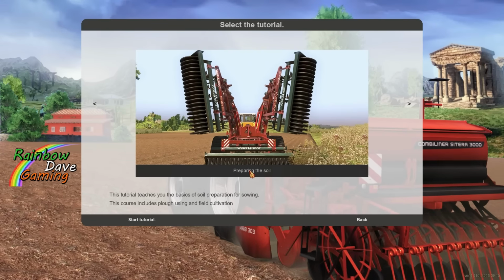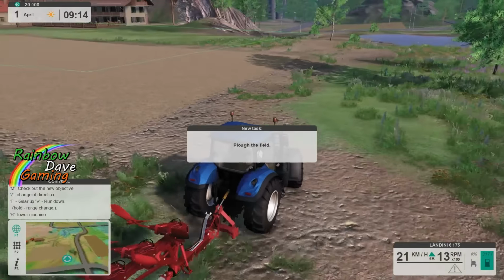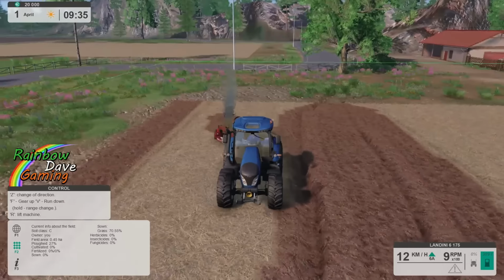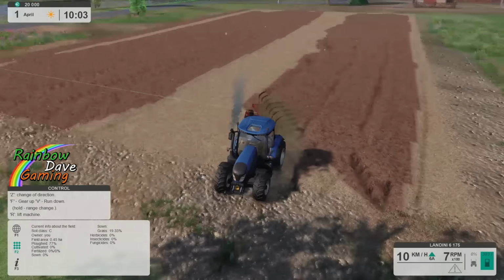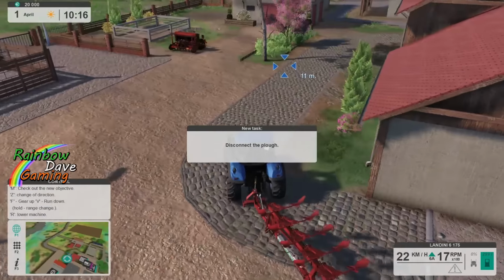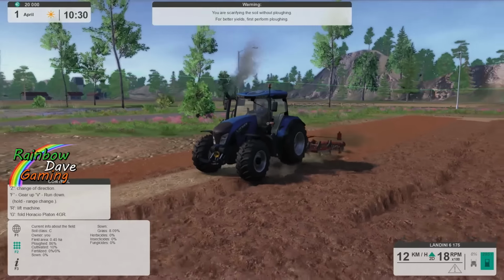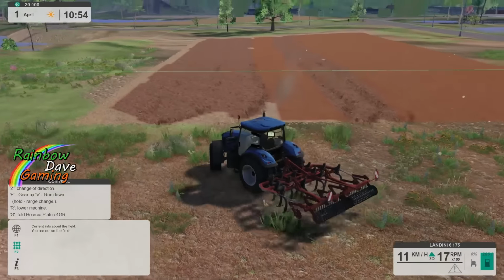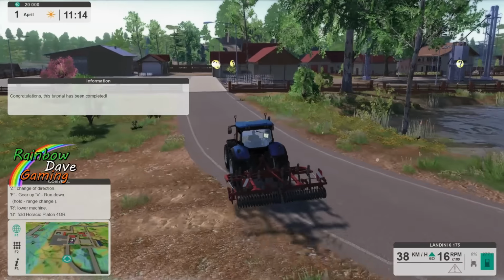Farm Expert 2017 #3 | Tutorial #2 | Cultivation and Ploughing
Not on the Discord server already? Why not? It's FREE TO JOIN!

Yes, time to return to Farm Expert! The thing is, I have no idea what I'm doing in this game or how it behaves, so it's time to start tutorials! Today, we learn how ploughing and cultivation work in Farm Expert 2017!